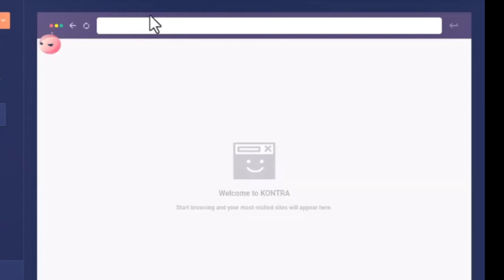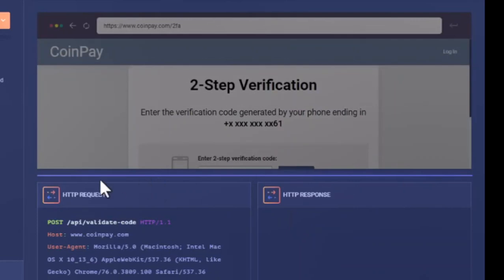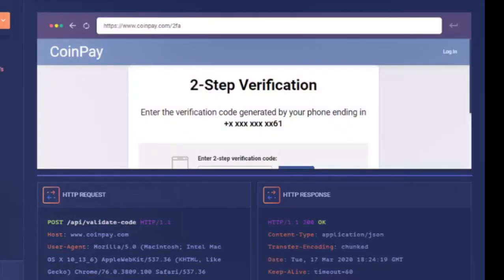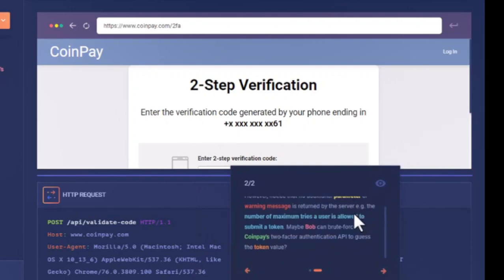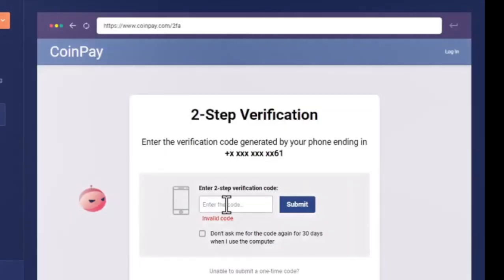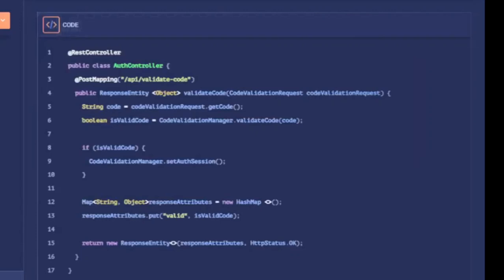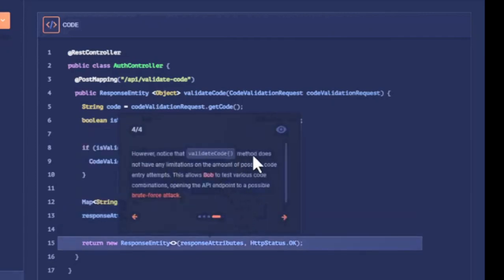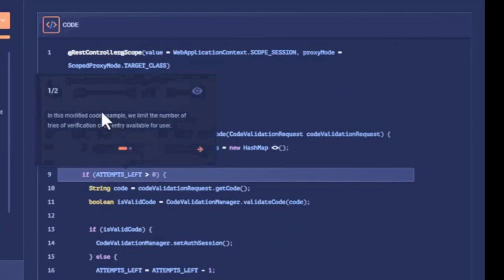Lab 4 | Broken User Authentication